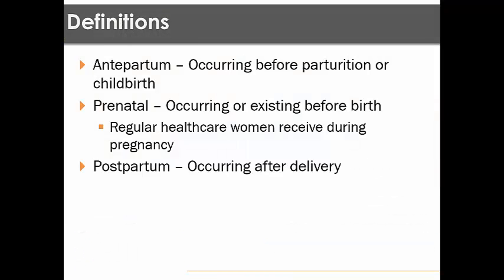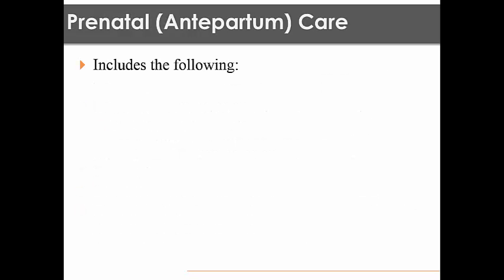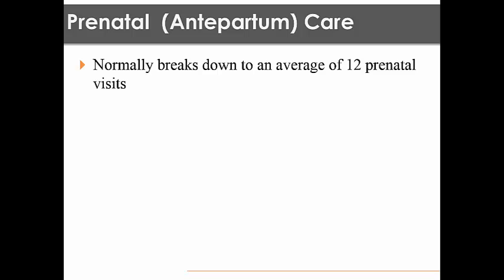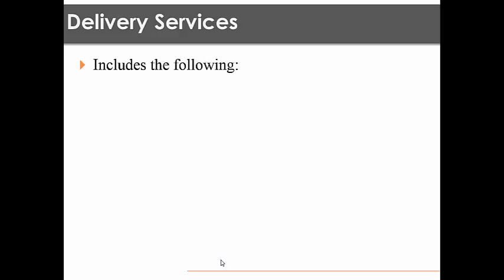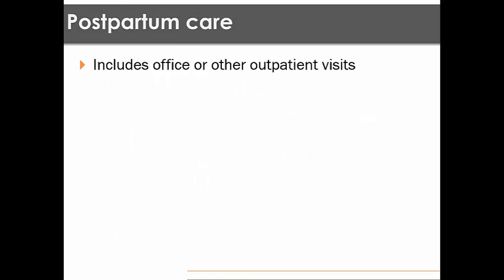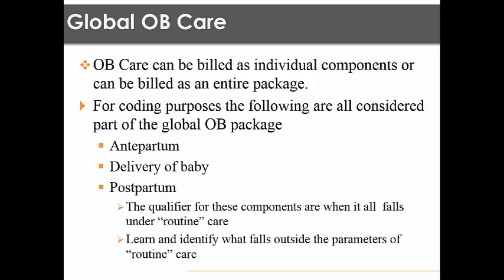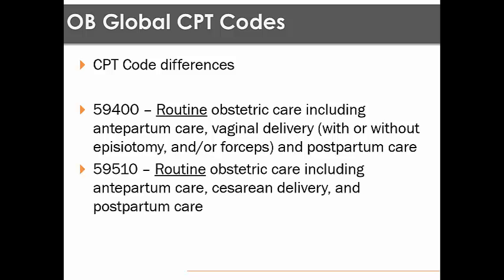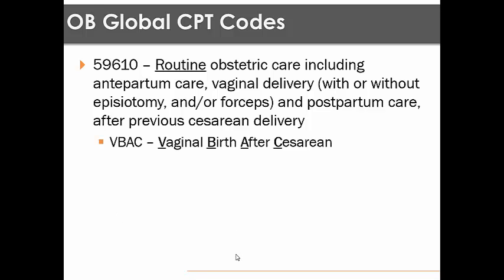Module 2 W5C15 OB Introduction Part 1